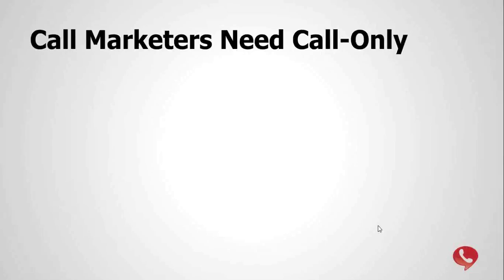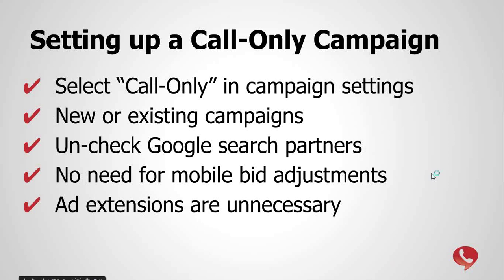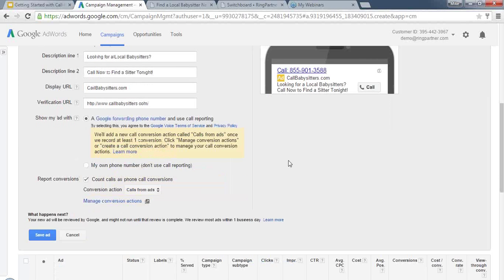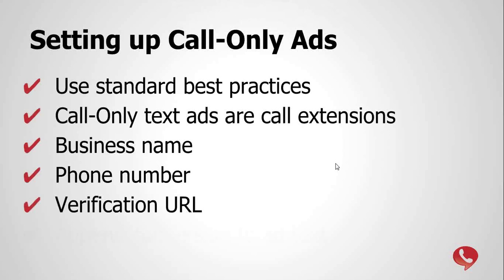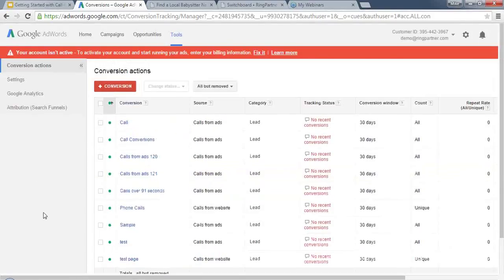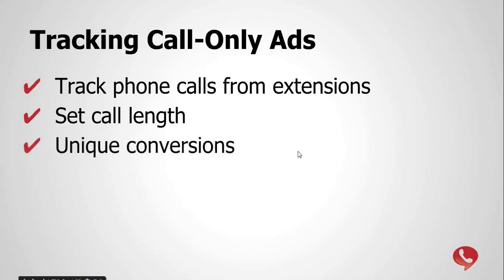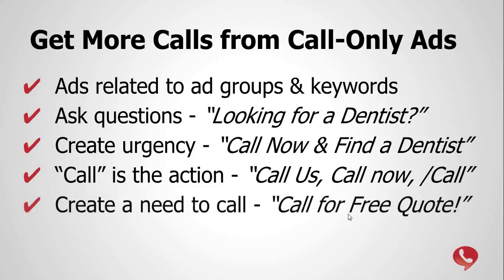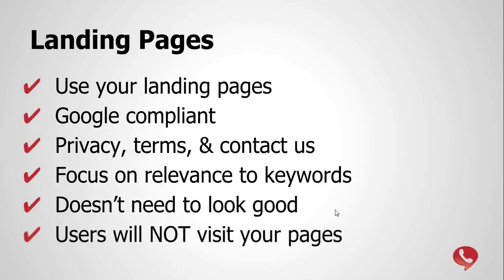Getting Started with Call-Only Ads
Learn everything you need to know about Google Adword's new Call-Only campaigns. Host and presenter, Mike Williams, VP of Marketing at RingPartner, walks you through setting up your first Call-Only campaign. You’ll also learn how to get more calls from your campaign and how to track your Call-Only campaign’s performance.

Since Google first announced Call-Only campaigns for mobile click to call traffic, in February 2015, marketers have been trying to capitalize on the this opportunity. Watch this webinar and learn how you and your business can get started with your first Call-Only campaign on Google Adwords.

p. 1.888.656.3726